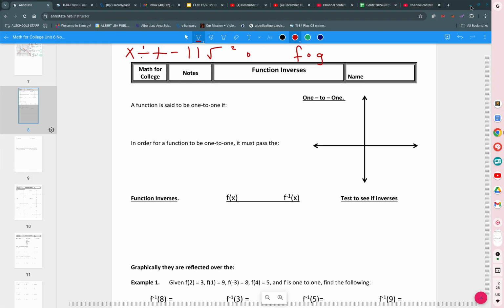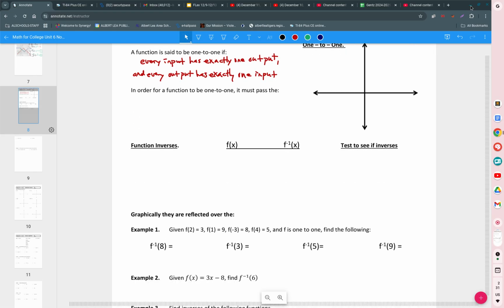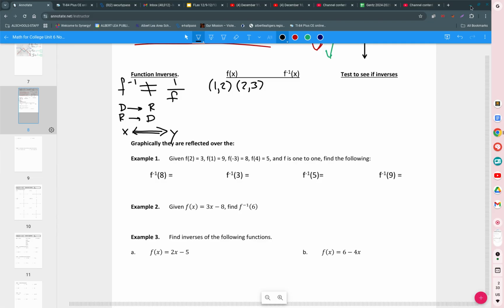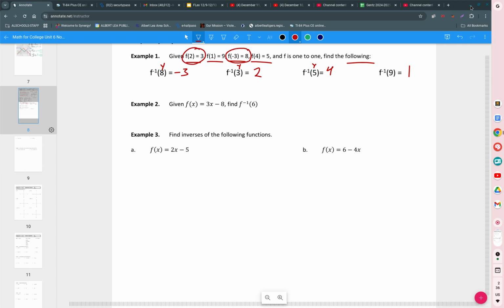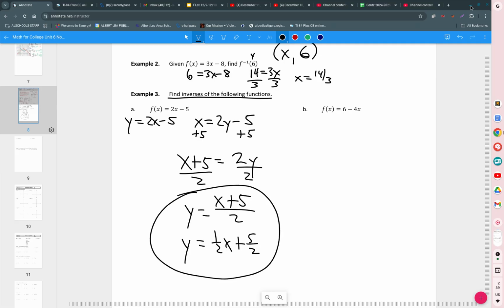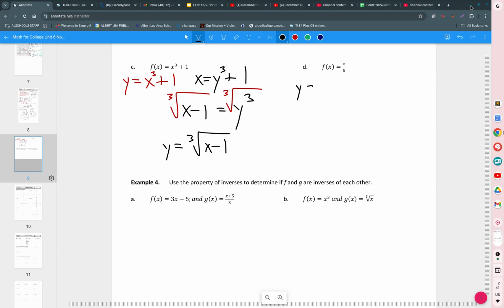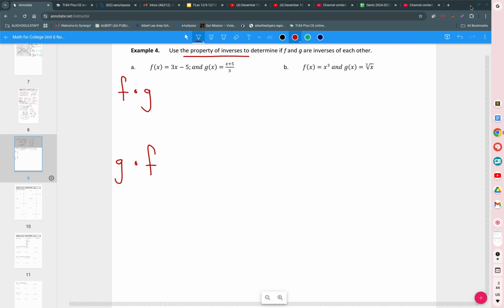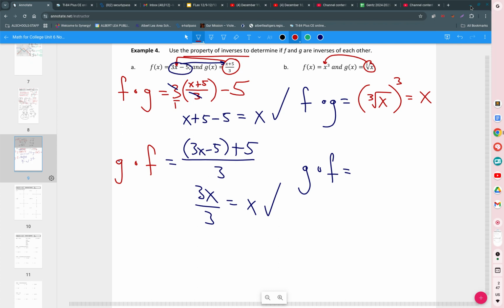Math for College Function Inverses 2024